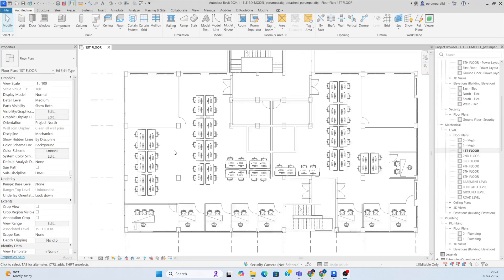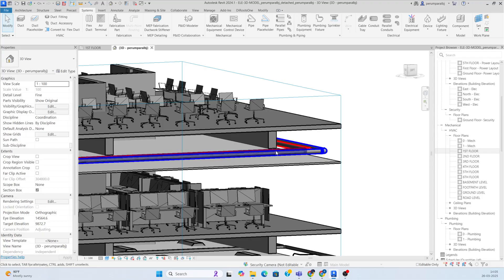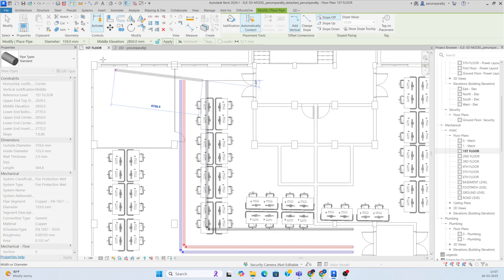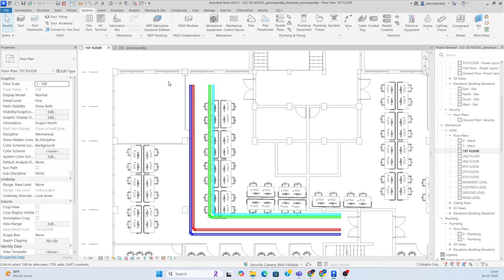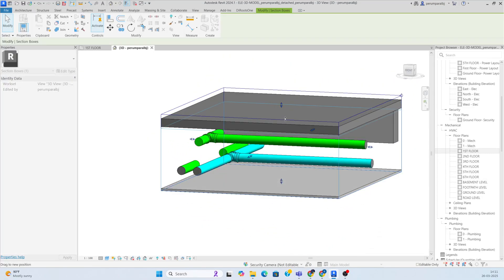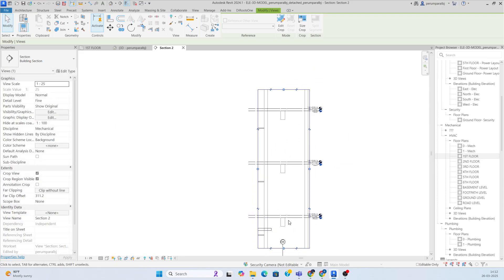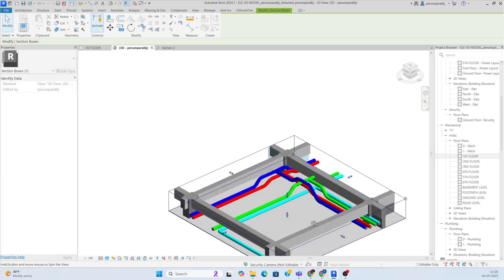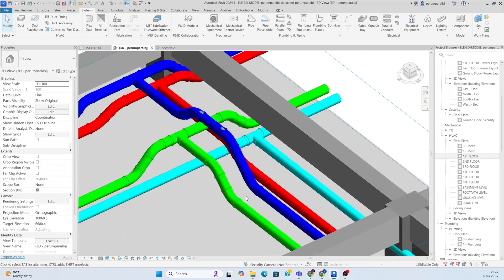REVIT MEP ABOVE CEILING PIPES AND COORDINATION-TUTORIAL VIDEO